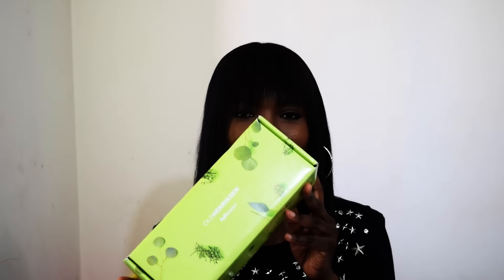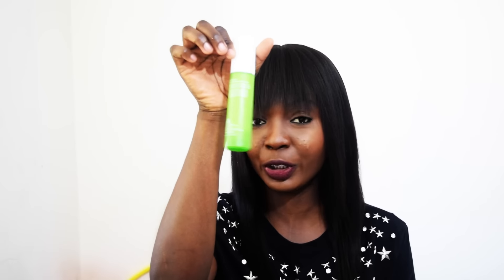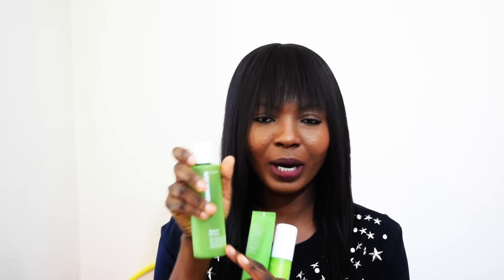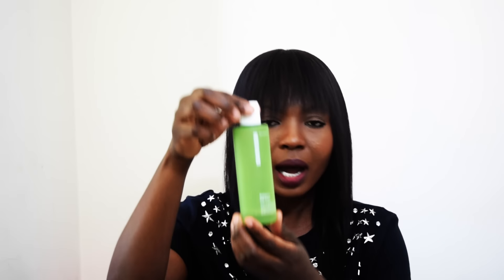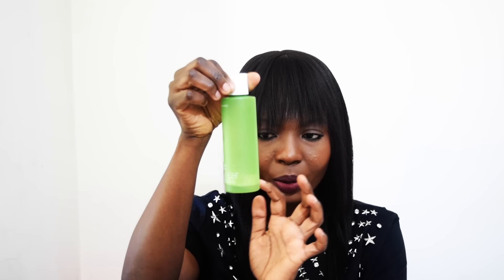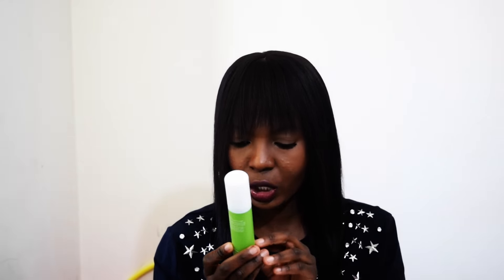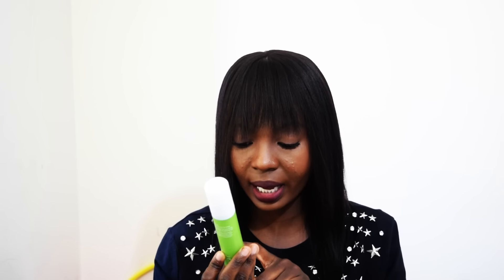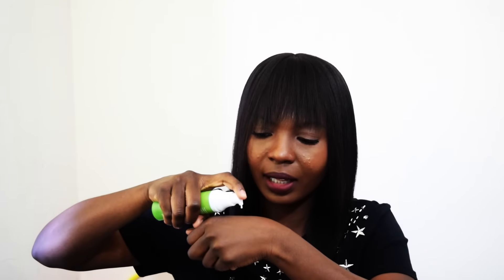Ole Henriksen ~ 'Balance' Oil Control 3-Step Skincare Regimen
Hi, lovelies, Excited to share this review about the new Ole Henriksen "Balance" oil control skincare line. This skincare line consists of three products powered by Green Fusion Complex, Neem Seed Oil, and AHA's. The three step system has a facial cleanser, toner, and moisturizer.

If you'd like to purchase this product, you can check it out